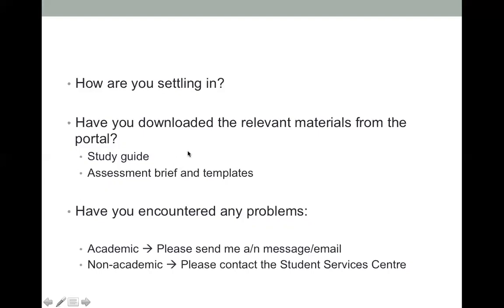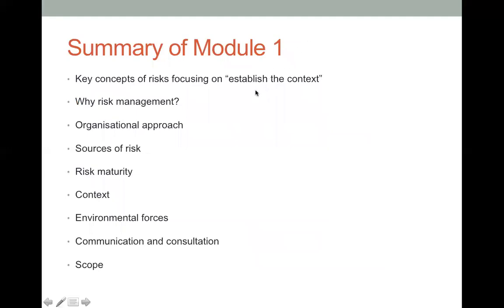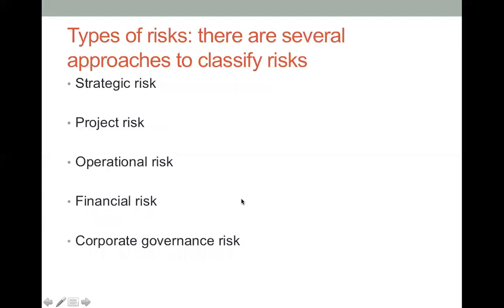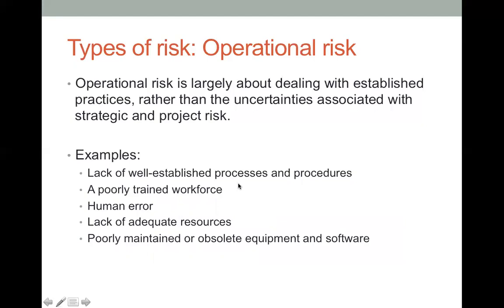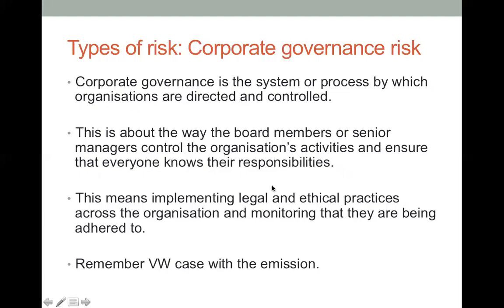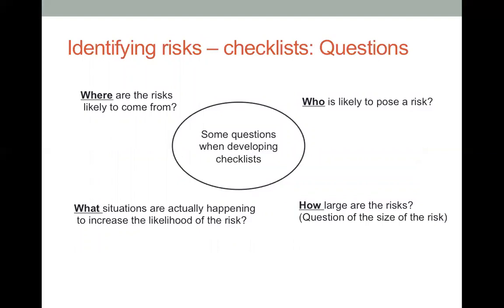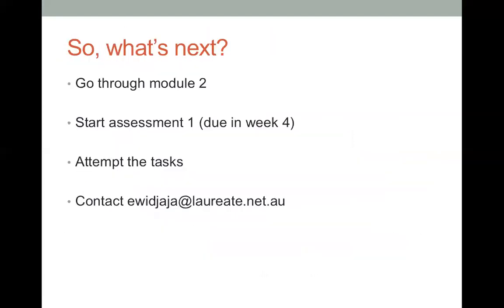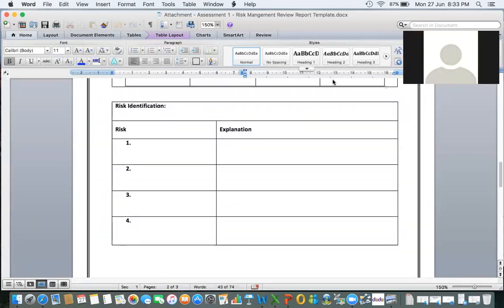zoom 0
RM Module 2 presentation T2 2016